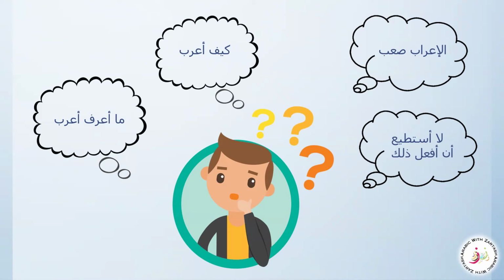سلسلة كيف أعرب ؟ LESSON 1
"This is a beginner-friendly series designed for students who want to learn and understand the basics of Arabic grammar and إعراب."